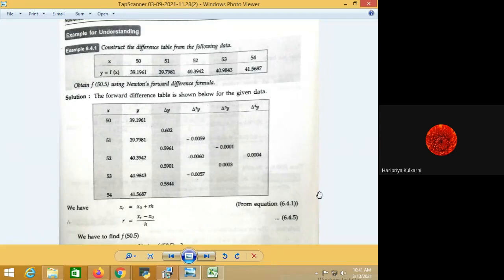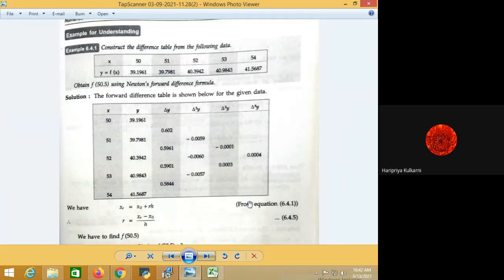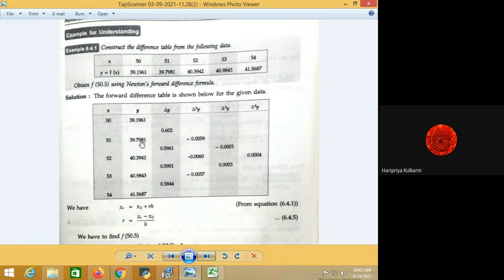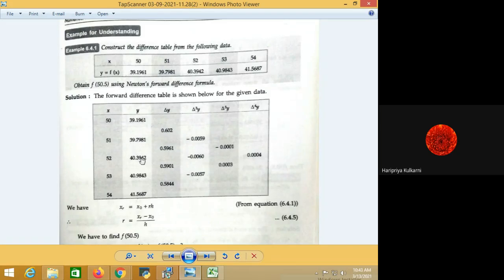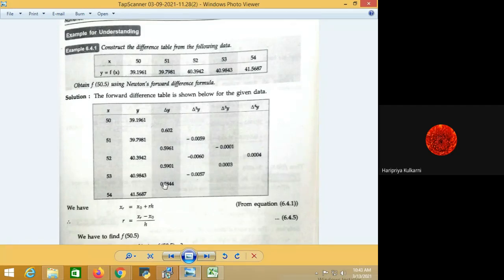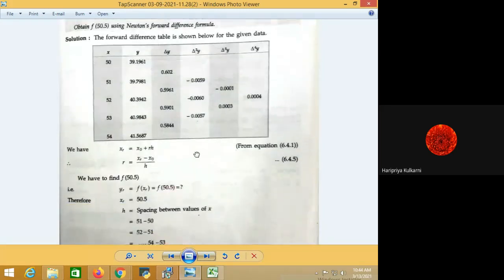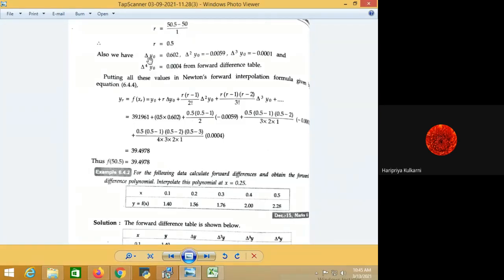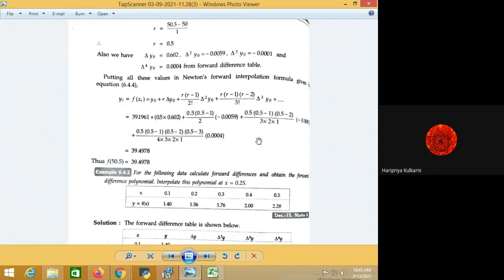Numerical on Newton's forward difference Interpolation